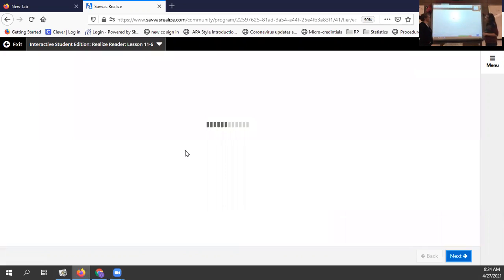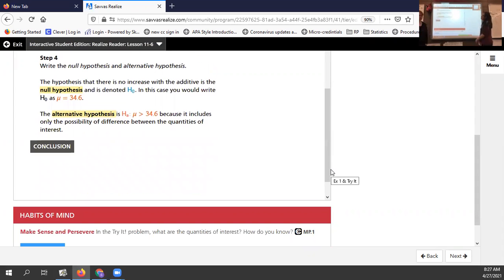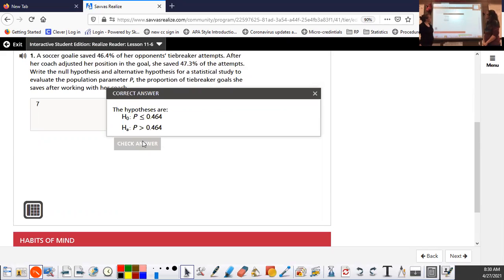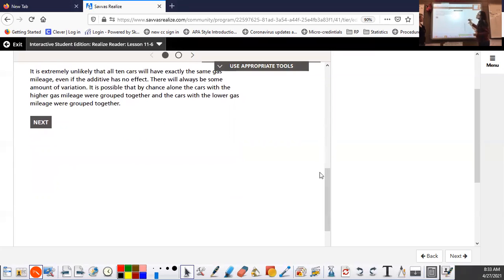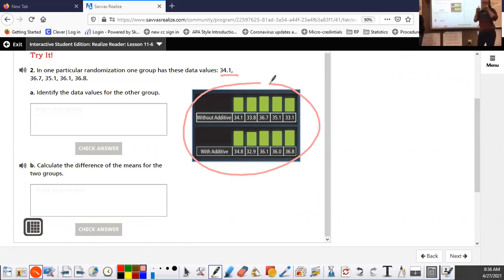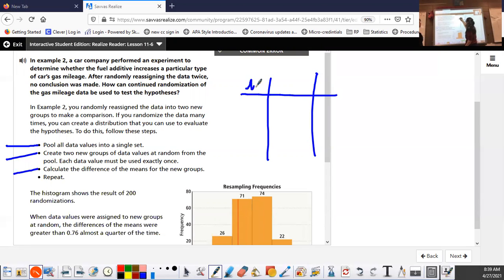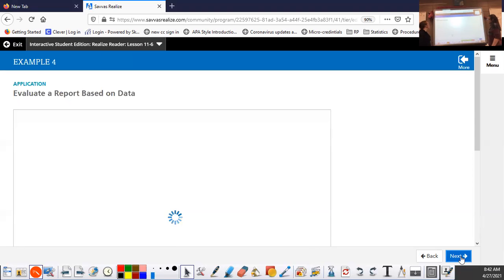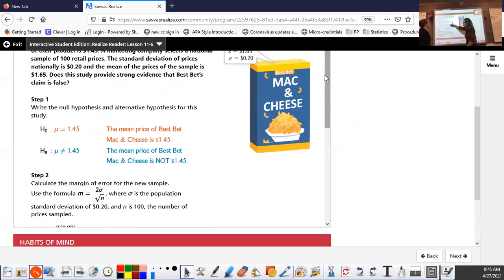11-6 (Intro to Hypothesis testing) All Examples